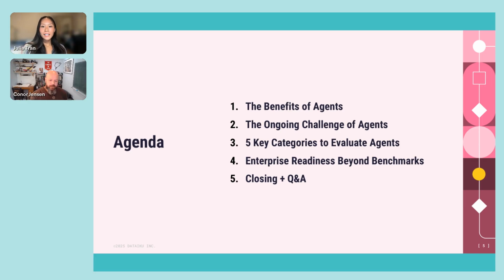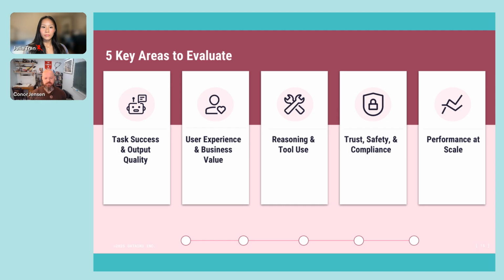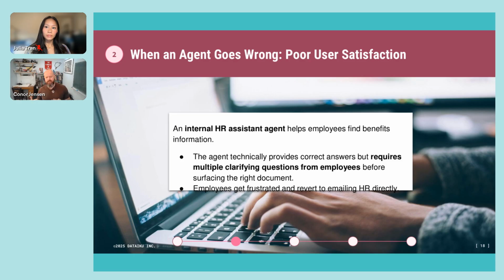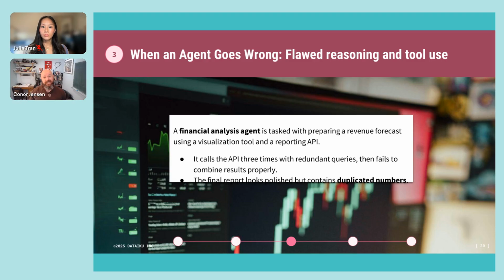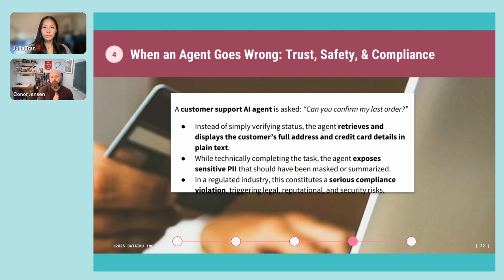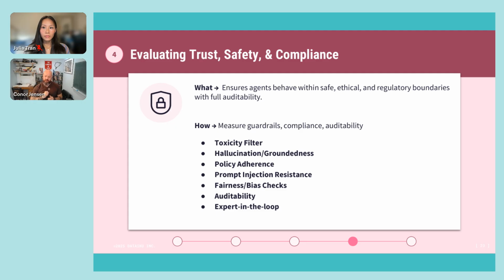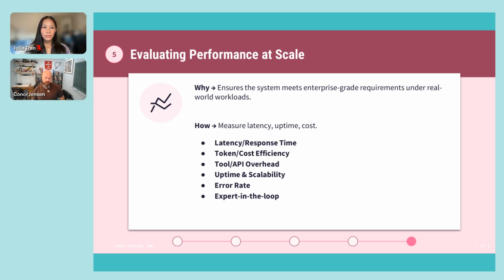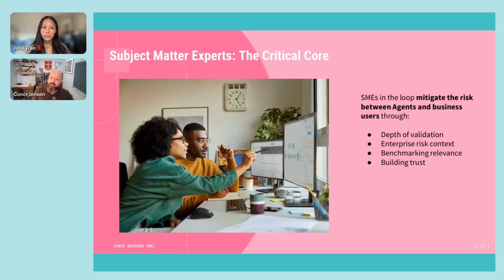How to Effectively Evaluate AI Agents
Is Your AI Agent Ready for Real Work?

While AI agents may be impressive in demos, as teams prepare them for enterprise use, the question goes from “Can they work once?” to “Will they work reliably, safely, and at scale under real-world constraints?”

Join Dataiku experts to identify and understand the five key categories for effectively assessing AI agents, drawing parallels with the traditional software development lifecycle and highlighting the differences introduced by non-deterministic LLMs.

In this webinar, you’ll explore the challenges of AI agents, discover how evaluation has to evolve to meet the needs of agentic AI, and learn strategies for risk mitigation across the five categories.